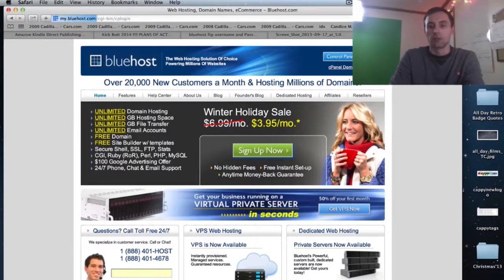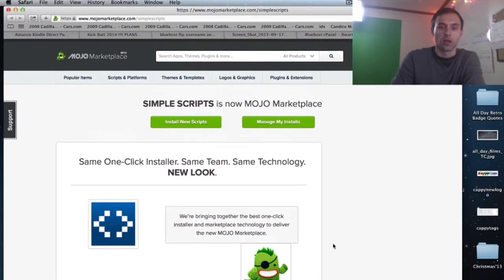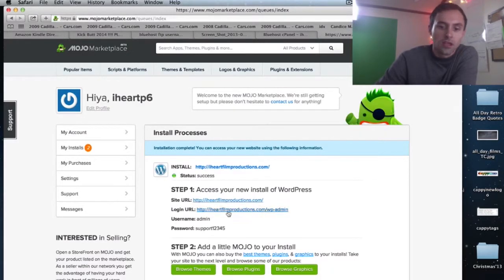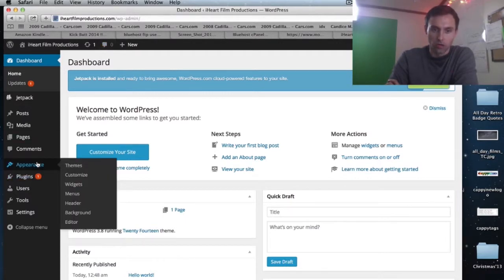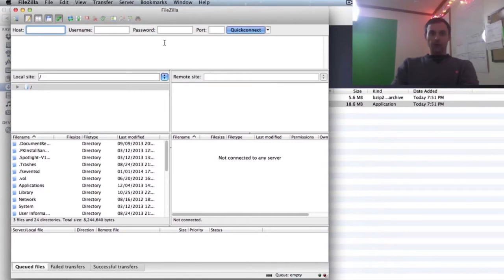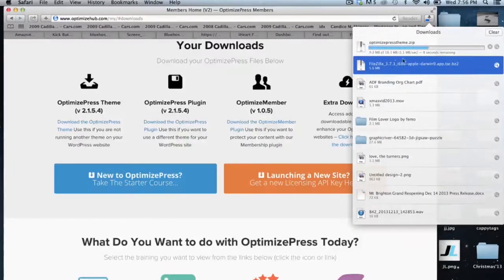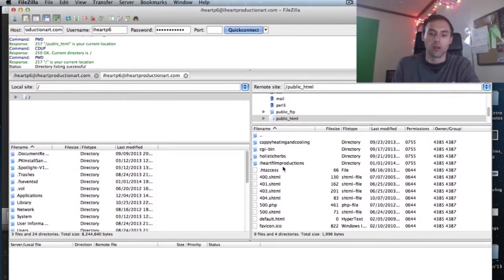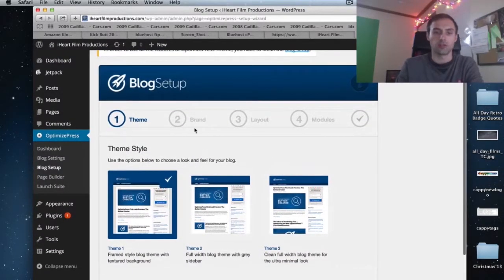How to Install Wordpress and Optimize Press. Easy and Clear Process.